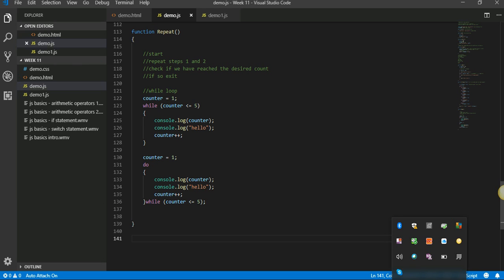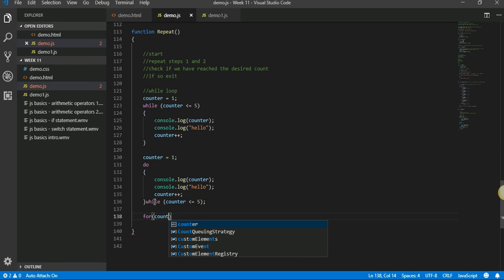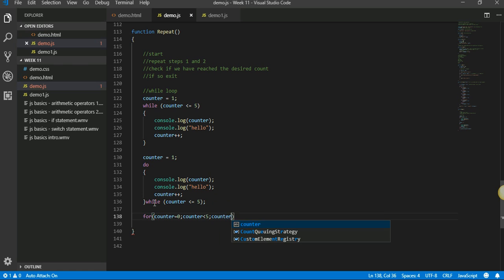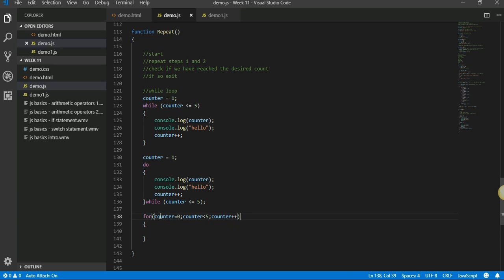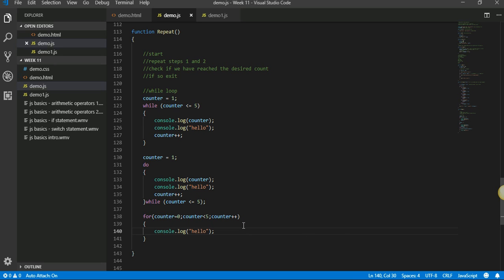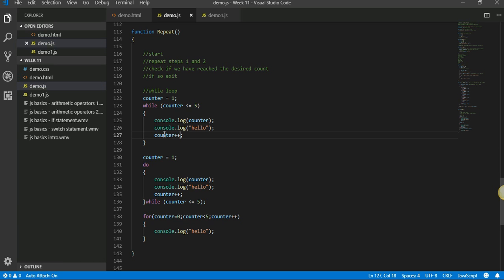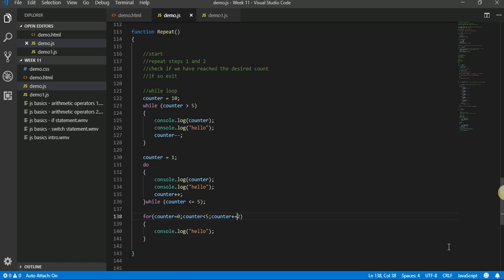Javascript Basics - Loops part 2